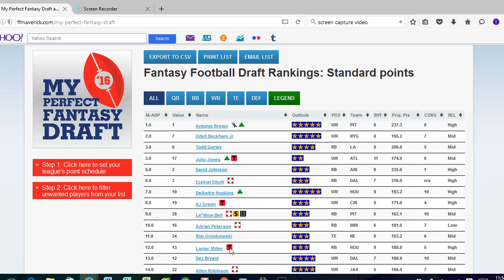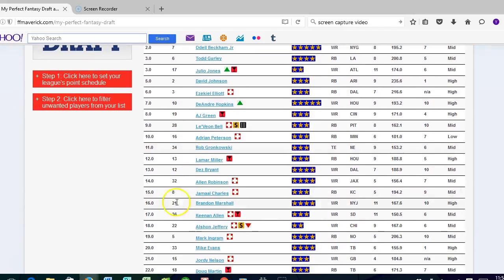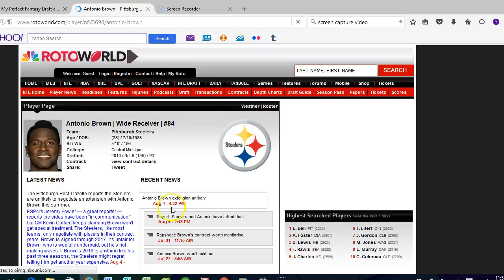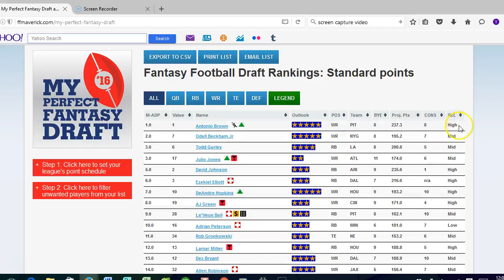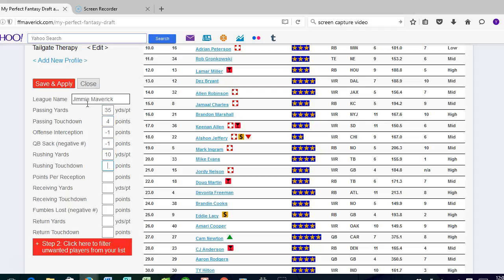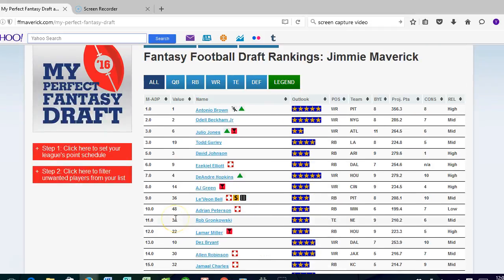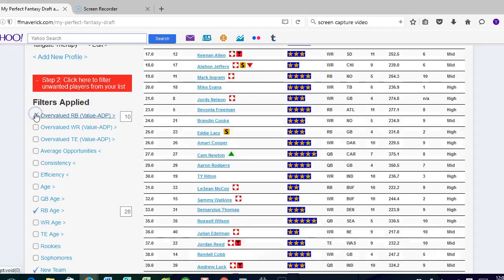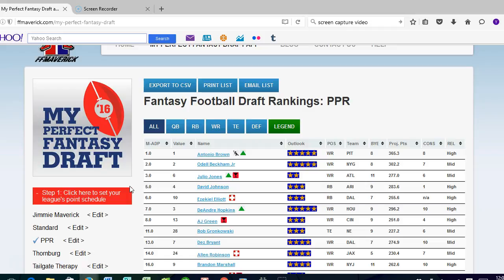How To MyPFD